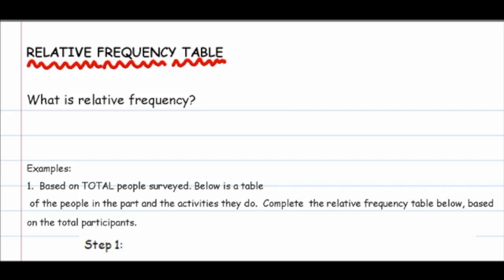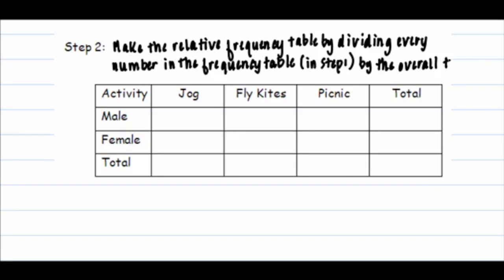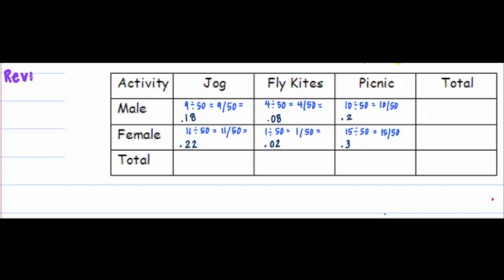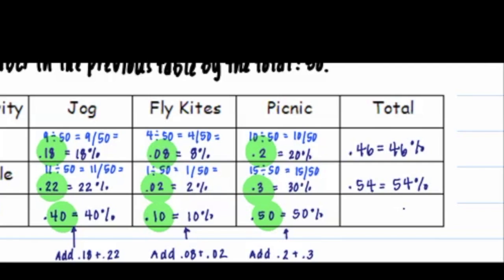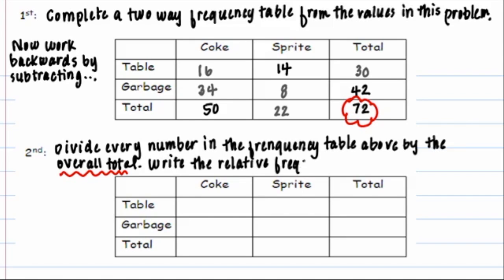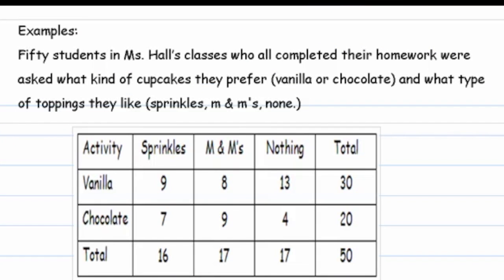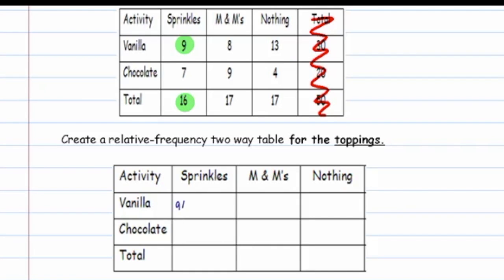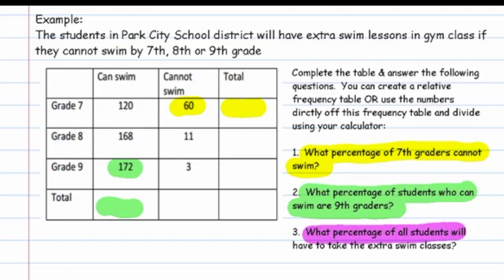Relative Frequency 1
This video is about Relative Frequency 1